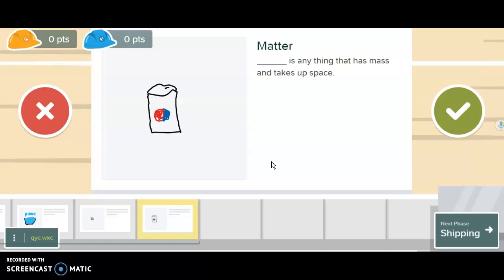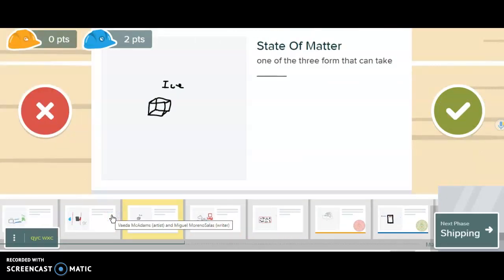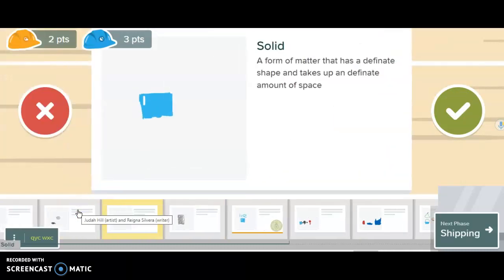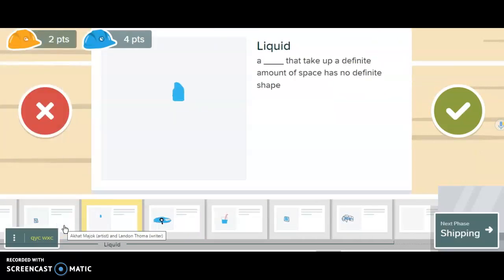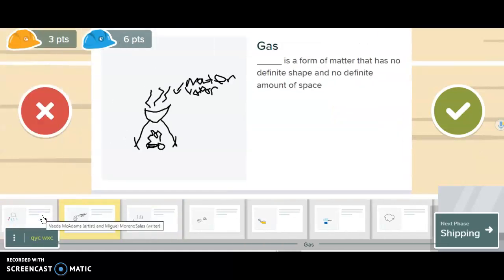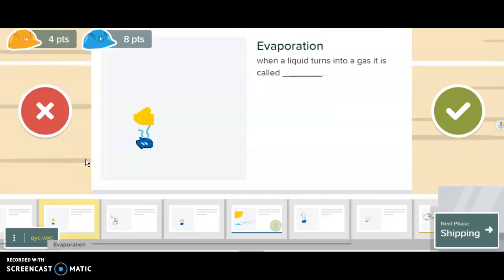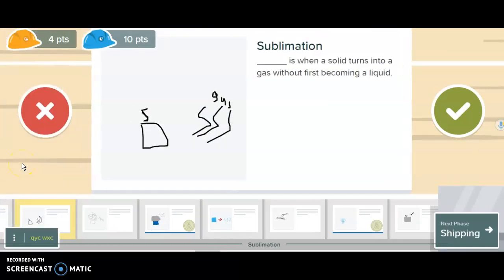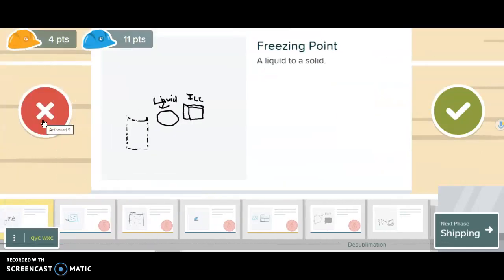Vocab Review 12/13/21